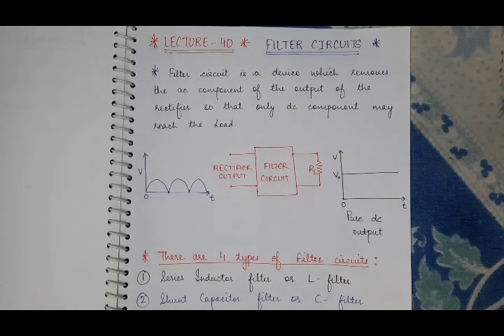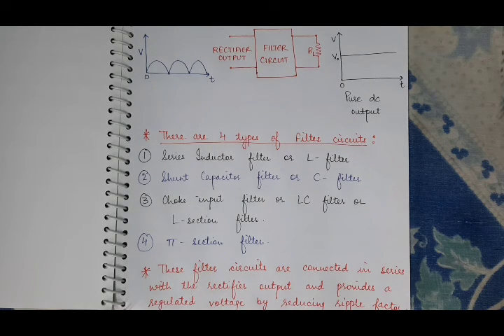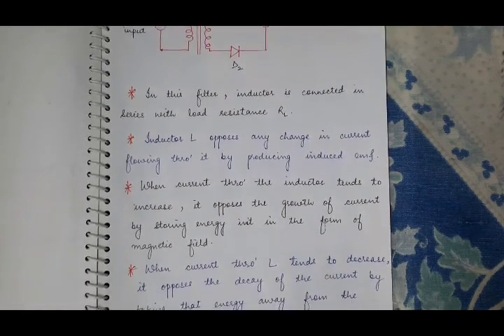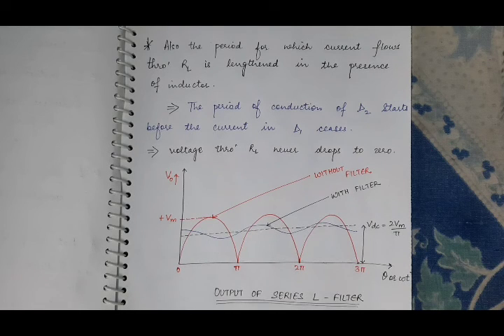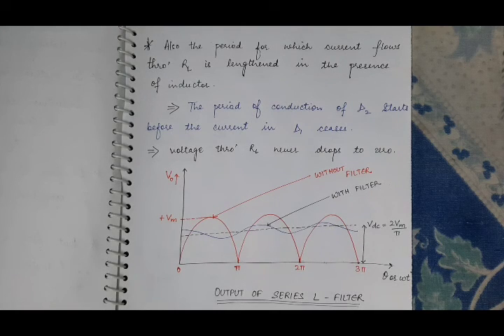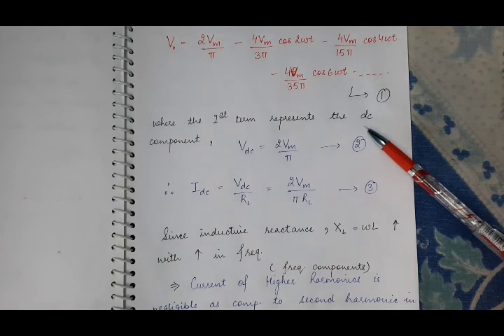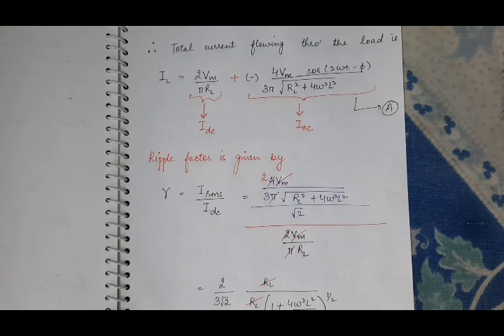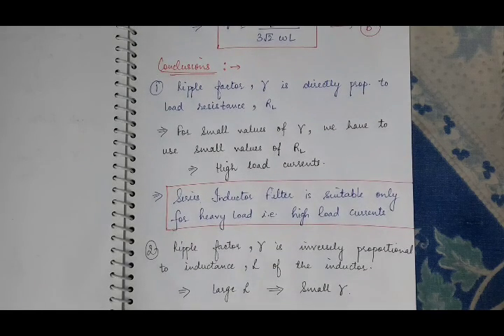Lecture-40| 5th Semester | Electronics | Filter Circuits & Series Inductor Filter for FWR(L-filter )